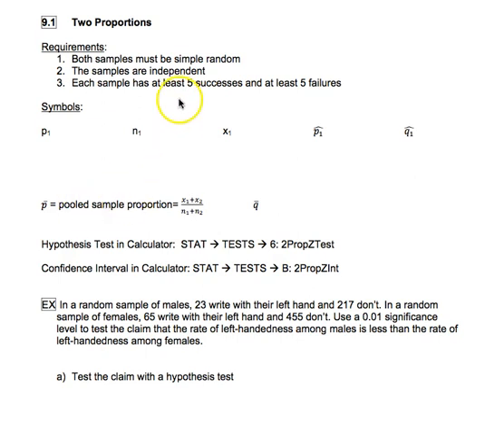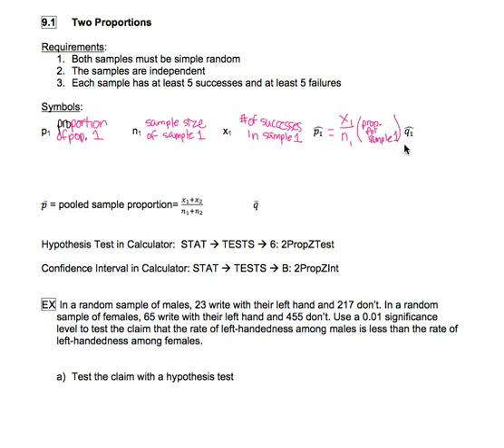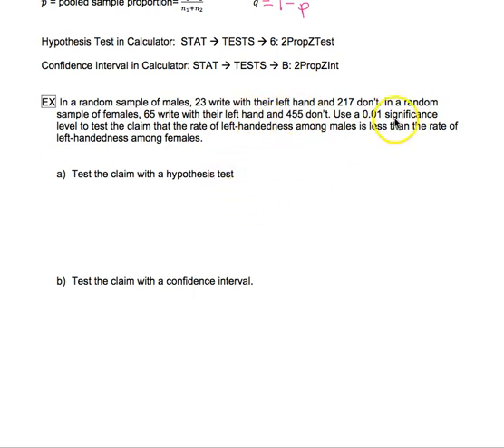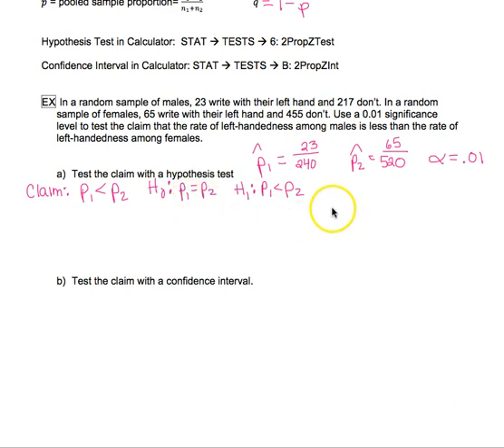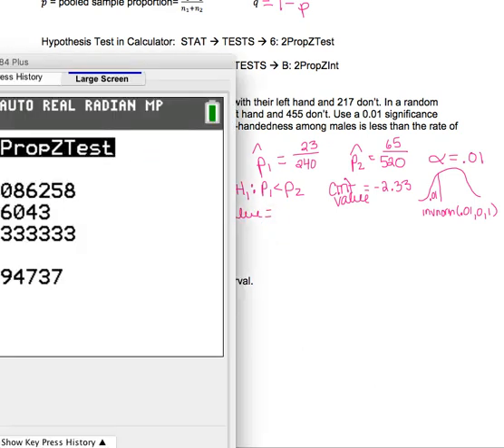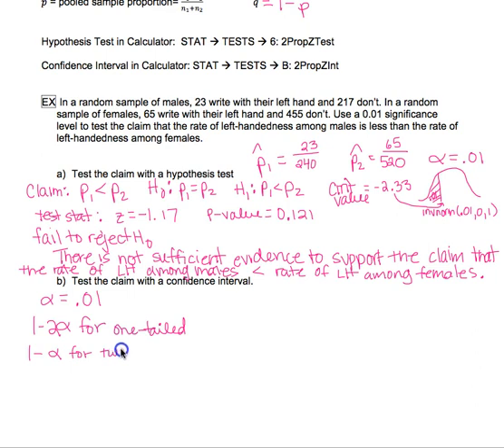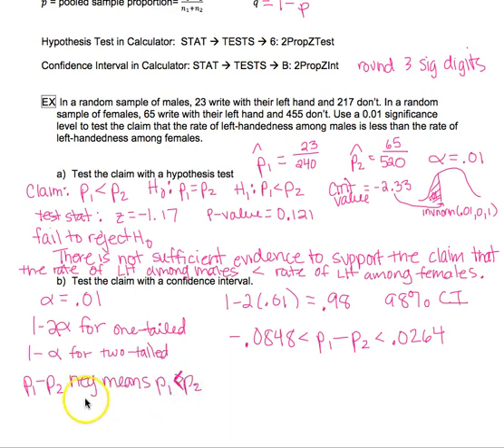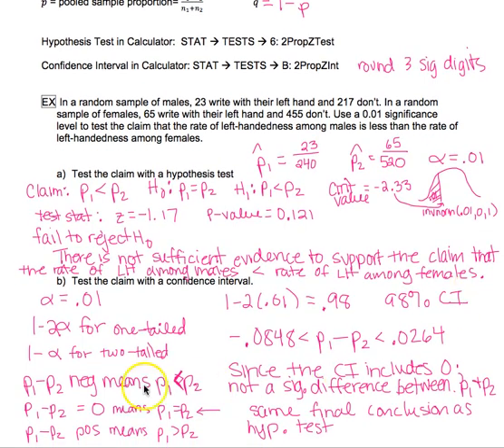Math 130: 9.1 Two Proportions